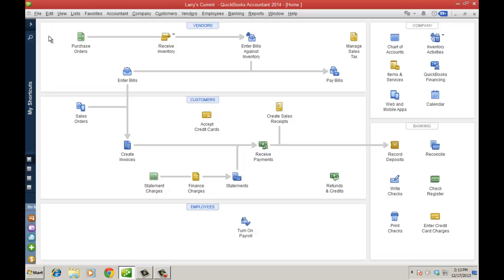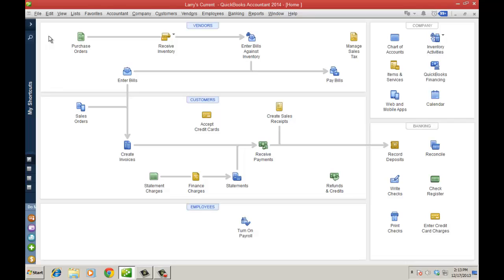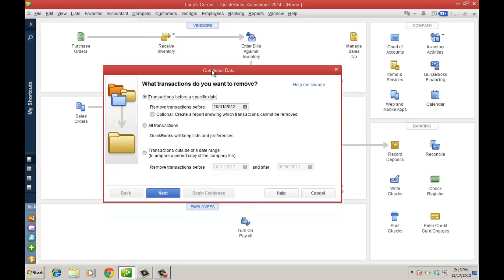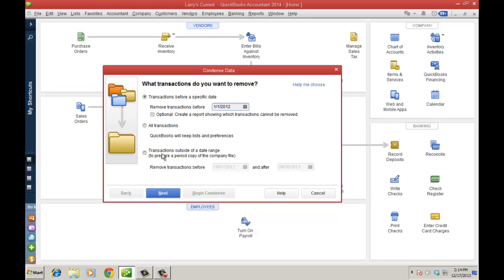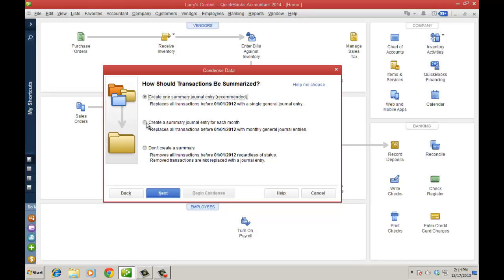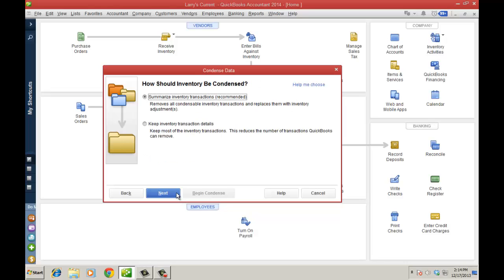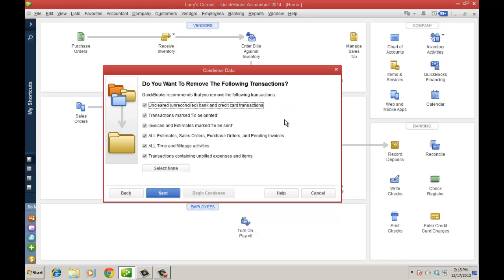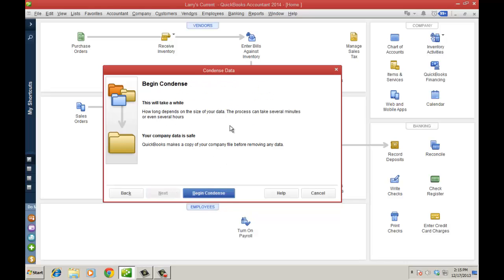How to Condense a QuickBooks Desktop Data File